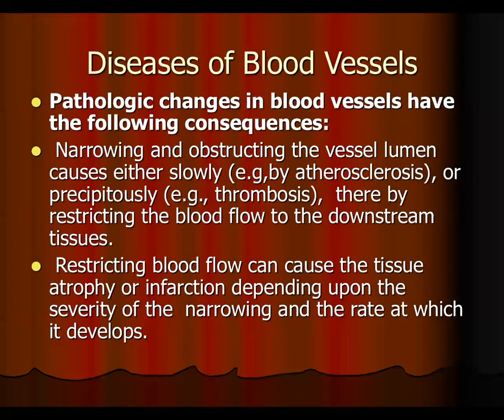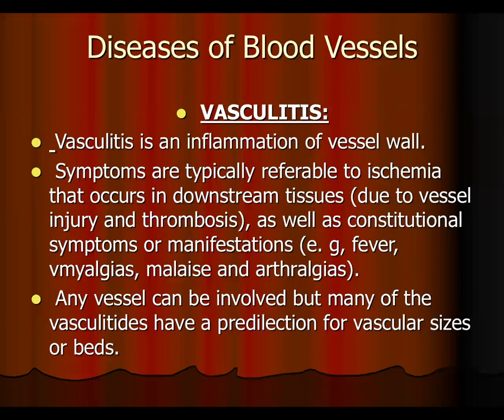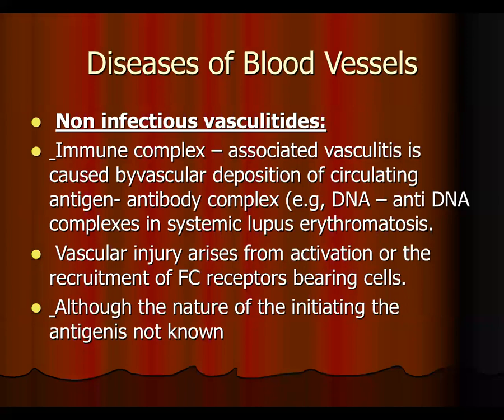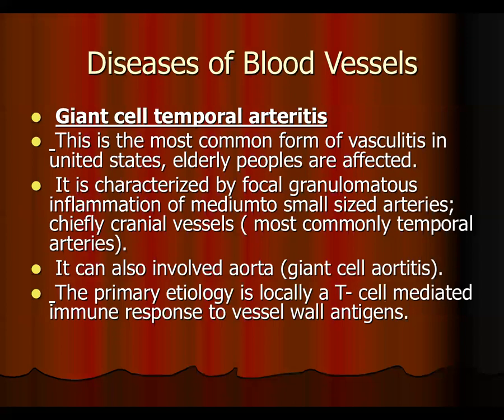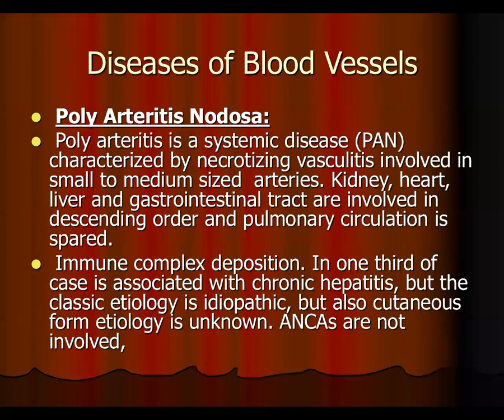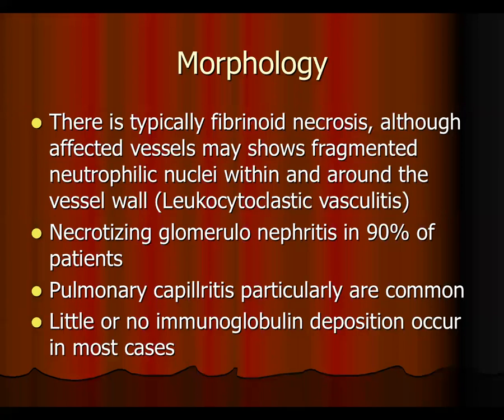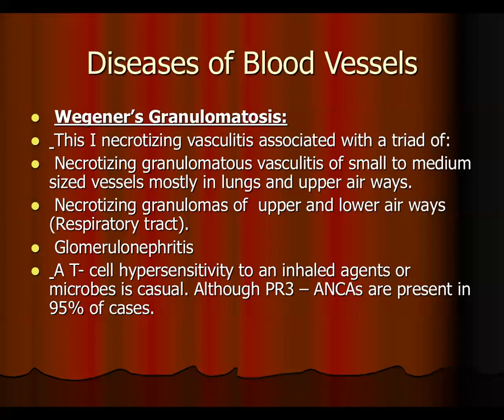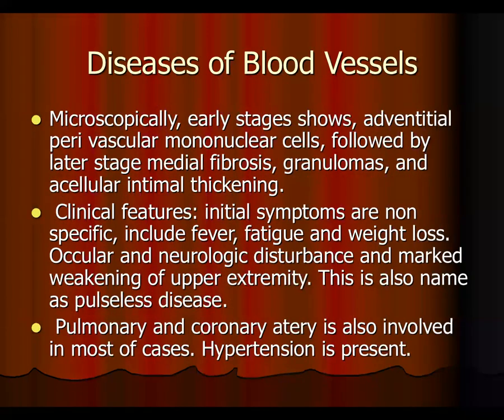Disease of Blood Vessels by Dr Jawed Memon ( Pathology ) held on 24th June 2020